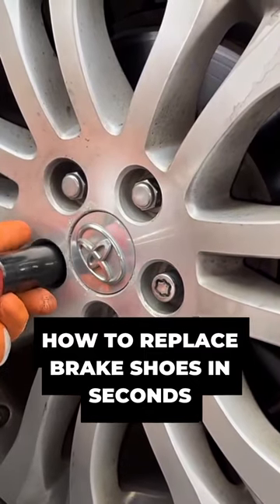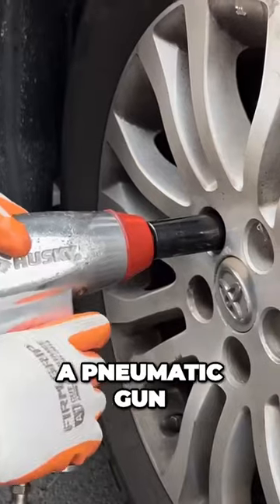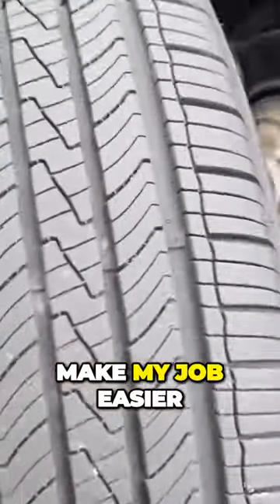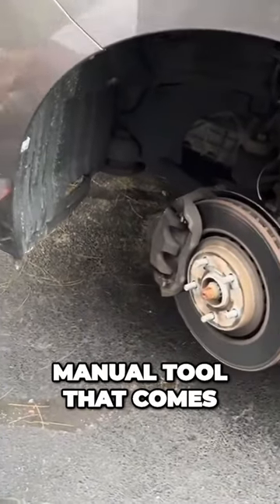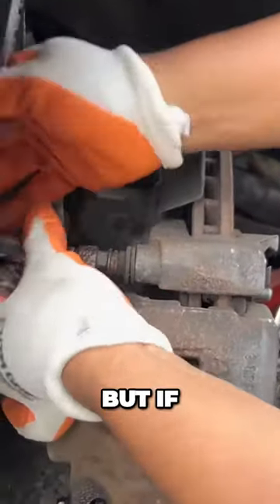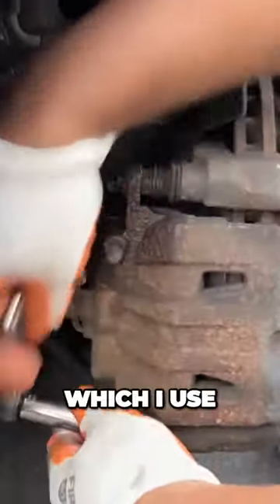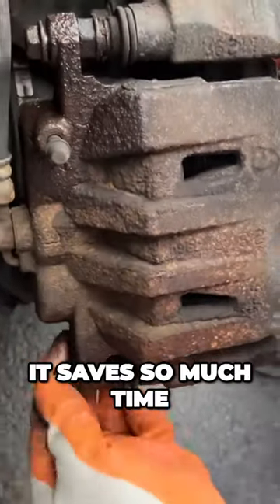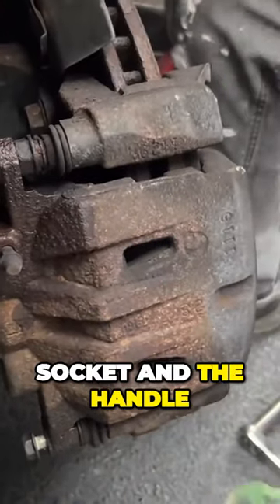Revamp Your Car Maintenance Routine with Time-Saving Tools: Air Compressor & Pneumatic Gun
Discover how to elevate your car maintenance game with time-saving tools like an air compressor and pneumatic gun. In this video, we delve into the efficiency and convenience these tools bring to your automotive maintenance tasks. Learn how to streamline your maintenance process and achieve professional results with these powerful additions to your toolkit.